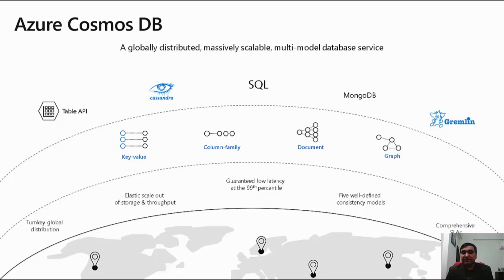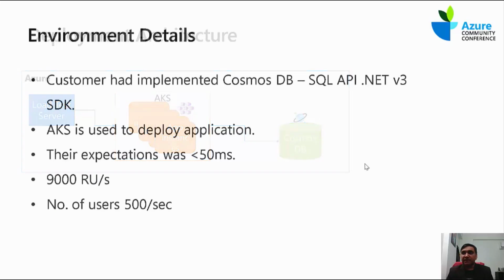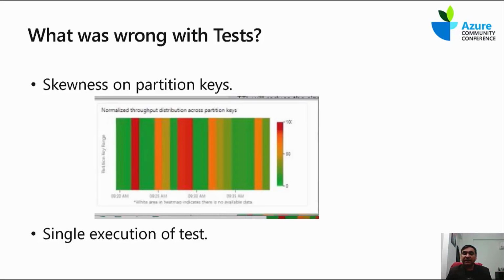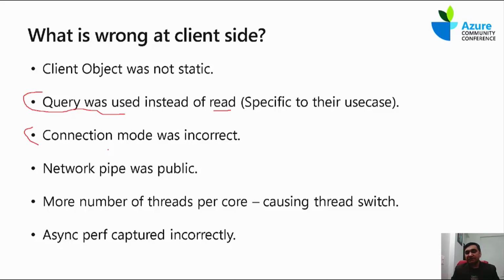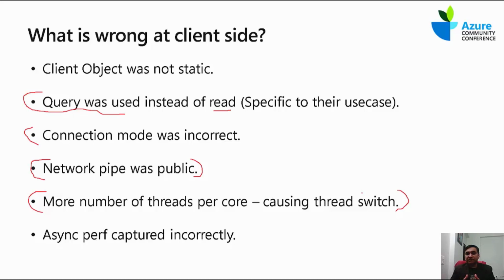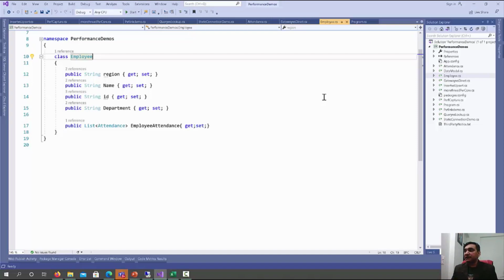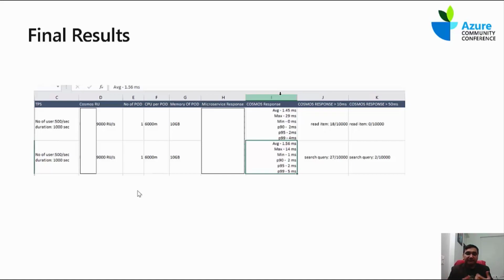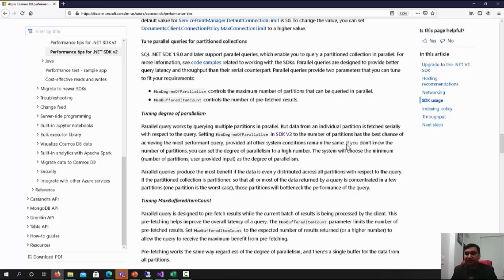How I have improved the Database performance from 5 seconds to 1 millisecond| Manish | AzConfDev2020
In this session, I will talk about a customer engagement which got started from customer getting 5 seconds against their expected benchmark of 50 milliseconds. I will discuss the optimization pointers and how we implemented them.